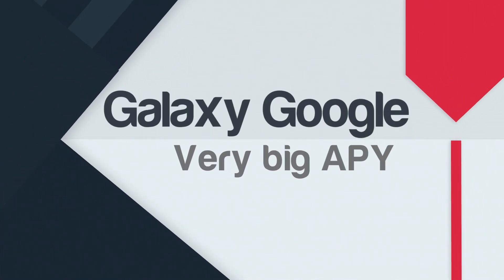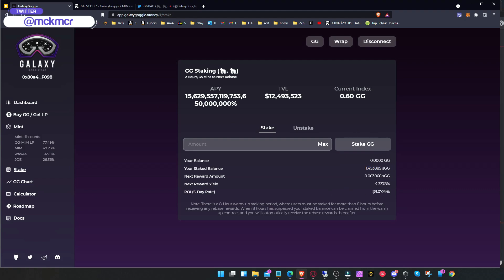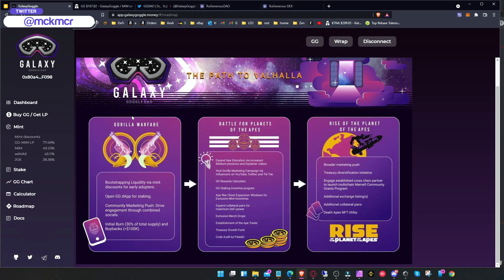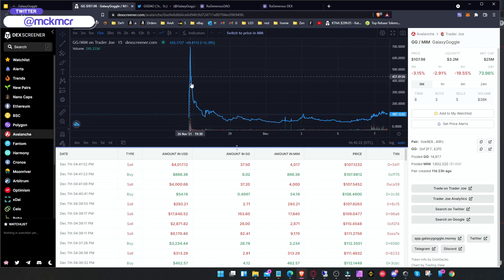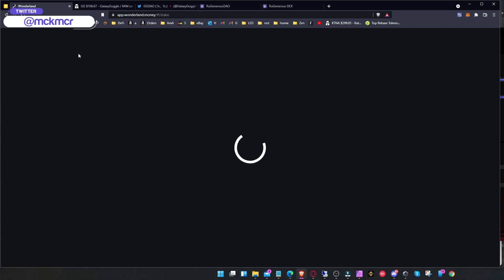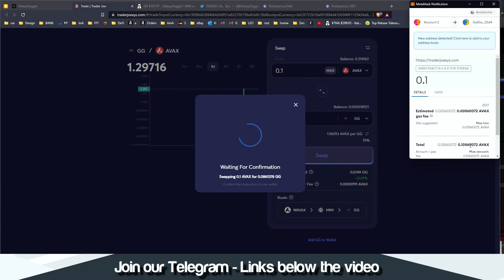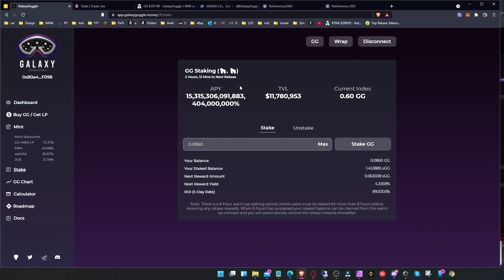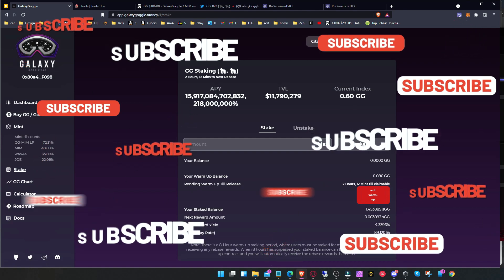Galaxy Goggle DAO - Big APY but will it survive?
I already lost count of all these clones so its time to start filtering them out. Galaxy Goggle DAO is another Olympus DAO clone.

00:00 Introduction
01:33 What is Galaxy Goggle DAO
03:05 The roadmap
04:29 The $GG price chart
05:35 Team and social networks
06:42 Keep investigating
07:45 Step 1 - Buy $GG token
09:30 Step 2 - Stake $GG token

Lucas